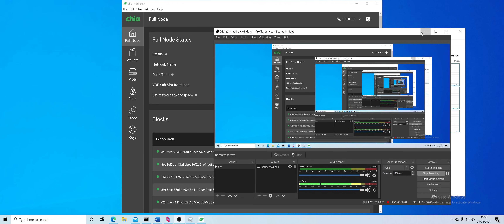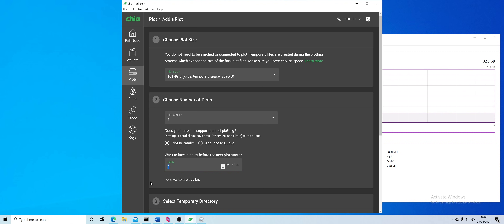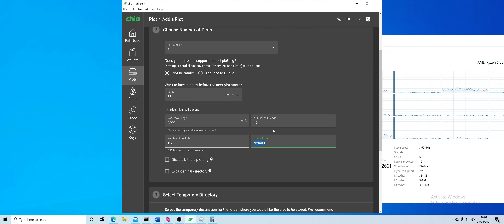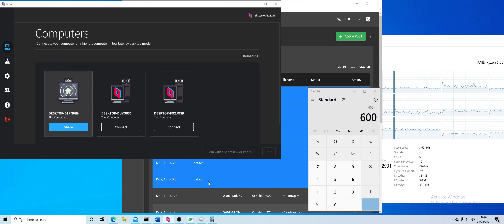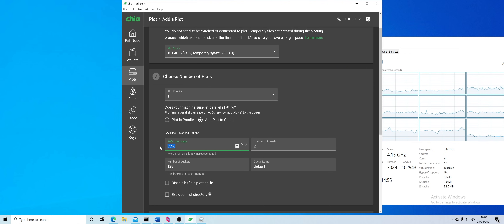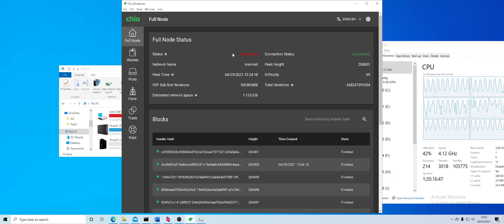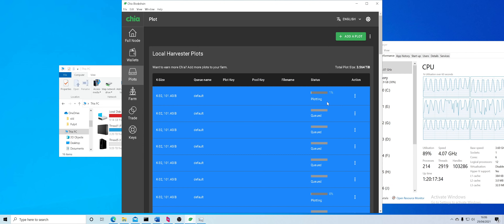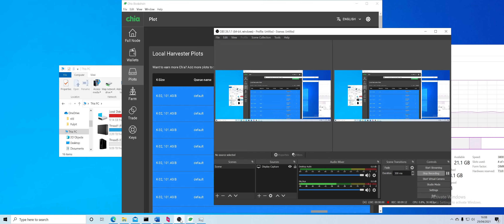Chia Fast Plotting Speed 1.6TB/Day Ryzen 5 3600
This method shows you how you can run 7 plots on 2tb NVME using 6core+ processor. Only issue is that it starts with 2 plots at the beginning.
Looks like the only way to start with 1 plot and have 7 running eventually is by using CMD or Terminal according to another user.
Specs:
Ryzen 5 3600 6 cores / 12 logical cores
32GB 4400Mhz (Downclocked to 3800 as it is unstable with 4x8GB on 4400Mhz)
2TB NVME EVO 980 PRO in a PCI-E 4.0 slot
Motherboard: MSI MPG B550 GAMING EDGE Wi-Fi